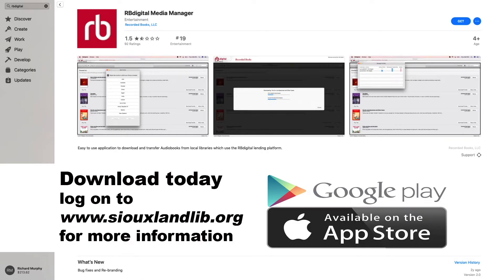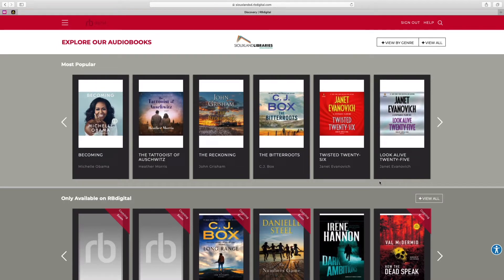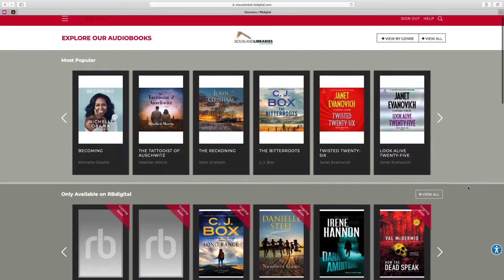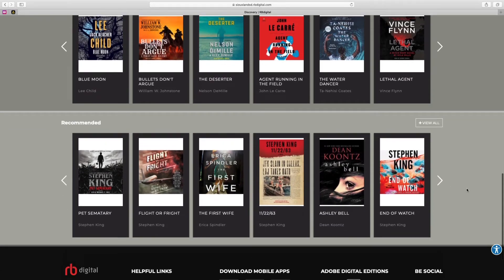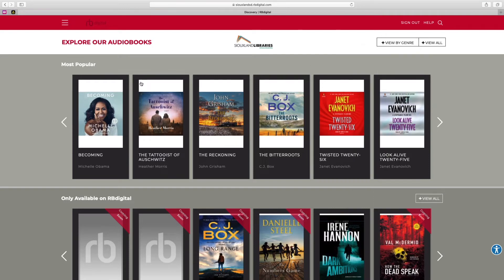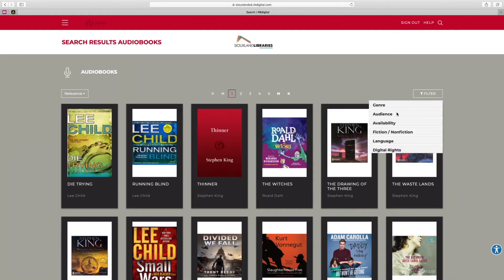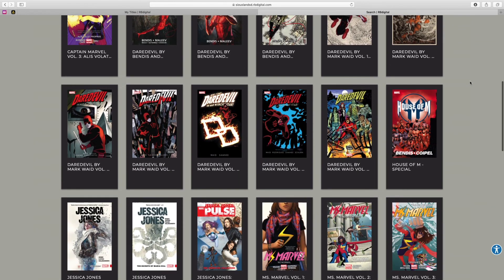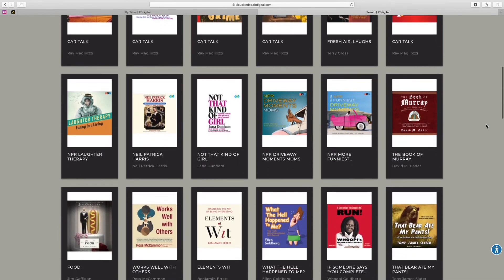EAudiobooks Unlimited Access